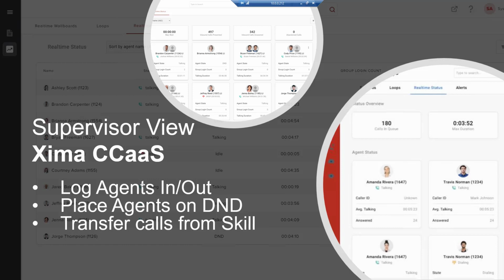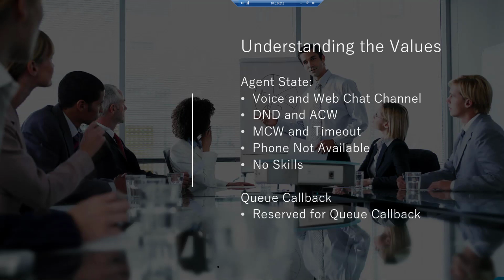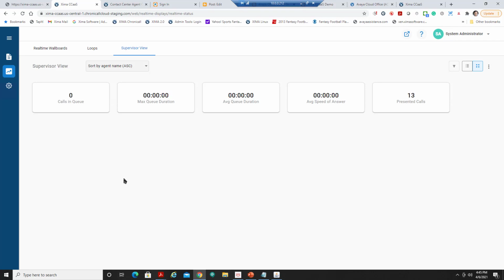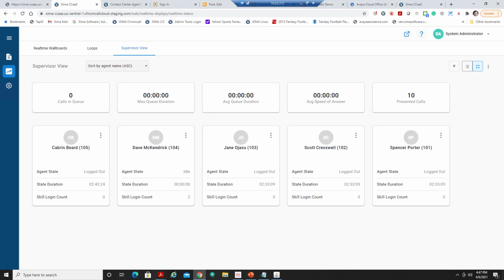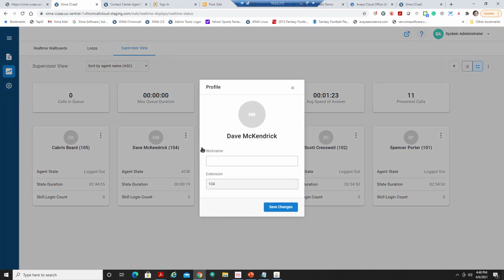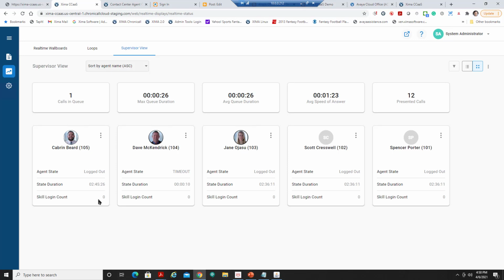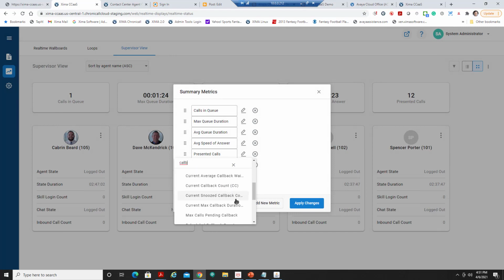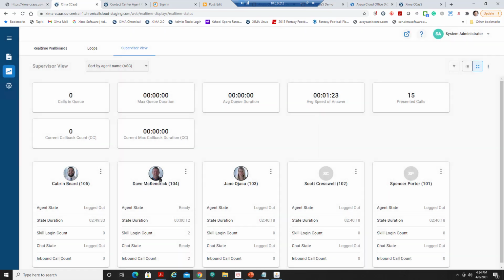CCaaS Supervisor View Training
Xima CCaaS Supervisor View Training. Xima CCaaS is designed to work with Avaya Cloud Office (ACO), RingCentral, Metaswitch, Netspians, Skyswitch, Viirtue, and 3CX.

Supervisor View allows you to see your individual agents’ call statistics as well as customize their profile, including the skills you assign them, what their current state is, and other customizable metrics. You can also manage an agent’s state by logging them in and out of their respective skill groups or placing them into a Busy state.
Your Supervisor View also allows you to monitor your queues at the same time. You may transfer calls in queue to available agents from the same or different skill set.
Furthermore, you’ll be provided tools to completely custom design your visual displays so that you are looking at the information you choose to see in the layout you choose to see it in. You can customize your queue metrics to ensure you are maintaining your service level and monitoring your business’s KPIs.